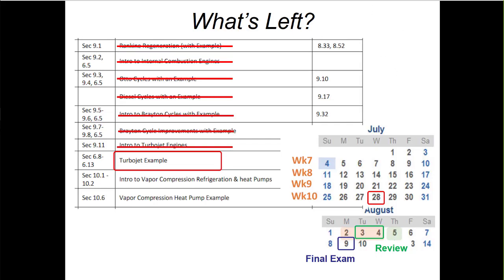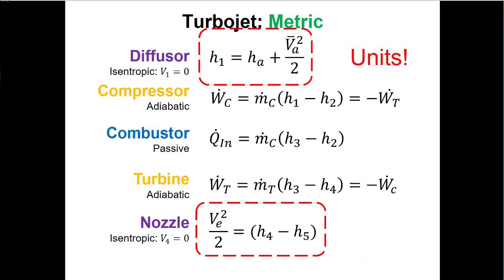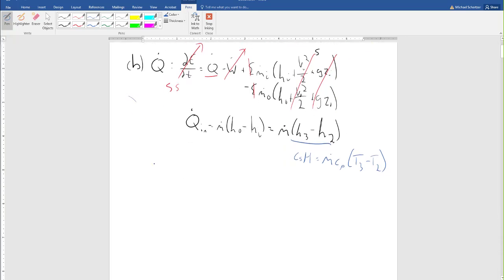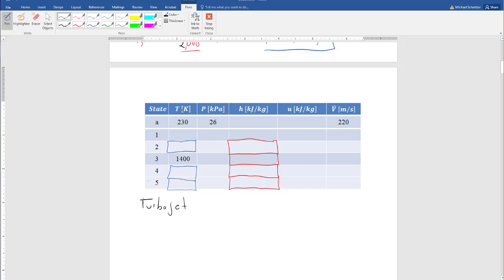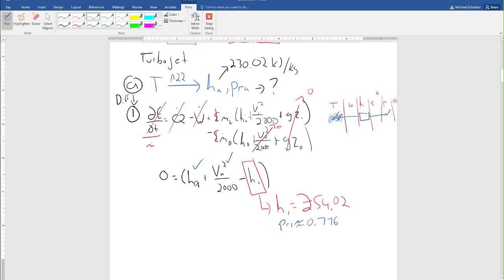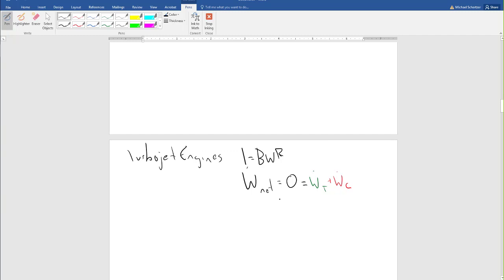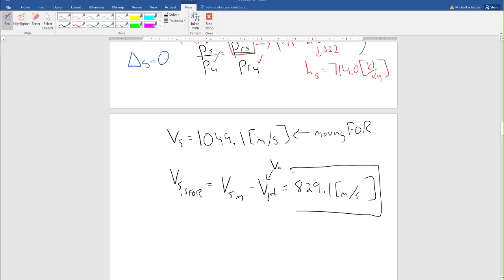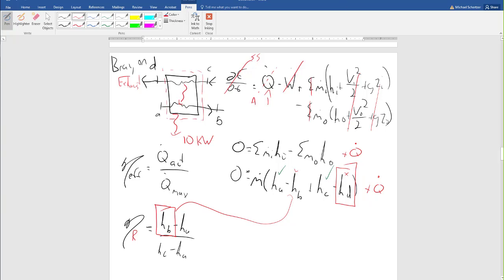2208 SummerThermoL35 Live Turbojet Example VSH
In this lecture I go through an example for a Turbojet Engine. Turbojets were introduced in Lecture 34 and now we go through a text book style example. I solve the problem using both (i) variable and (ii) constant specific heats. Like all cycle analyses that have ideal gases as working fluids, one of the tricks here is to identify which processes are isentropic (diffuser, ideal compressor, ideal turbine, and nozzle). Other common mistakes in turbojet problems are (a) forgetting that the back work ratio is 1 (i.e. turbine power has the same magnitude as the compressor power) and (b) not checking units in the kinetic energy terms (remember this is a problem in both metric and imperial units).